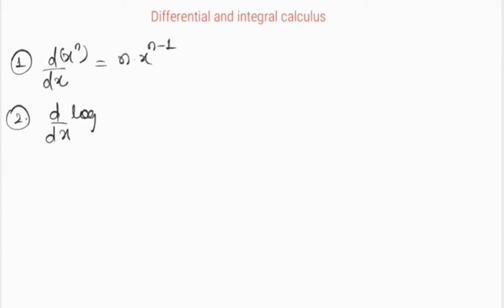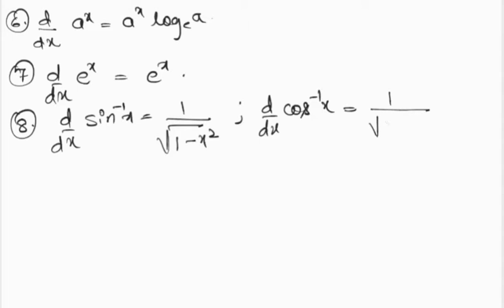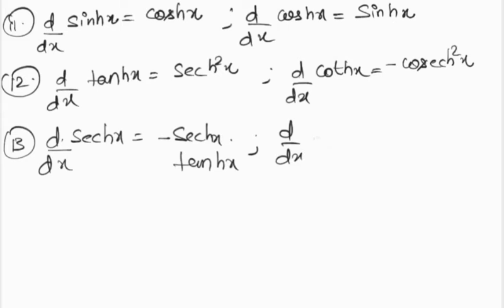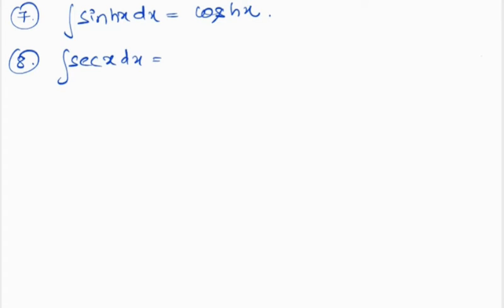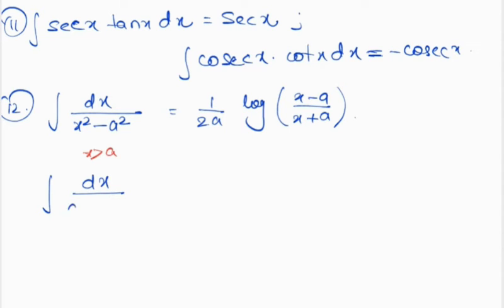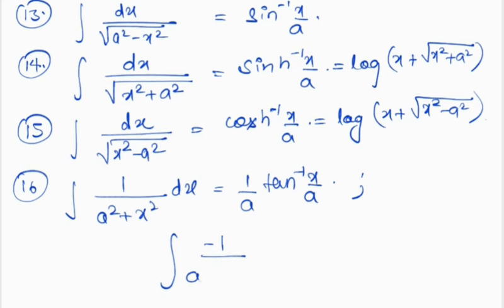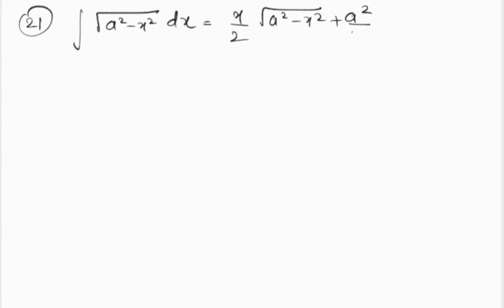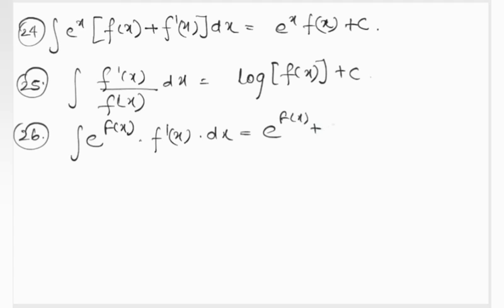LESSON UP | ENGINEERING MATHEMATICS | Differential and IntegraI Calculus formula | 2